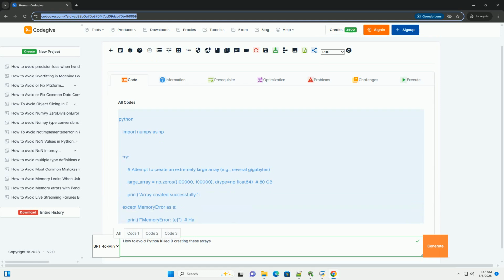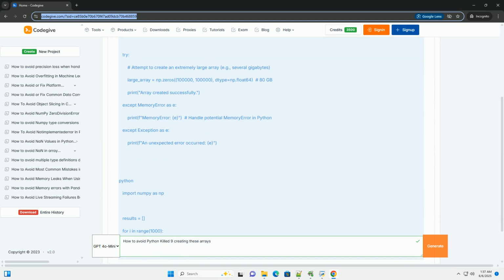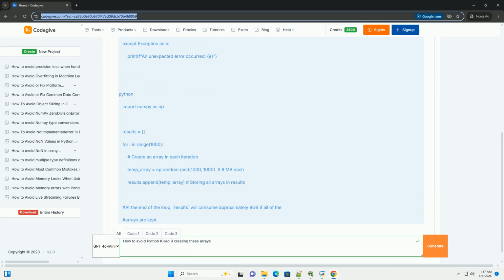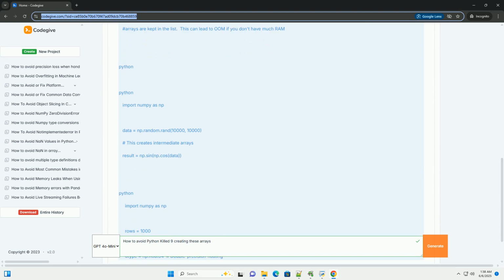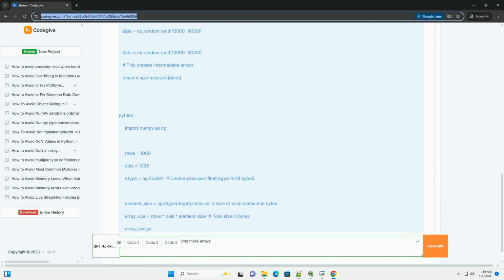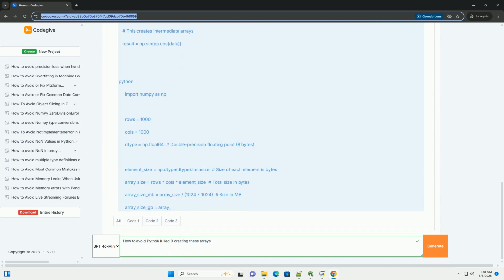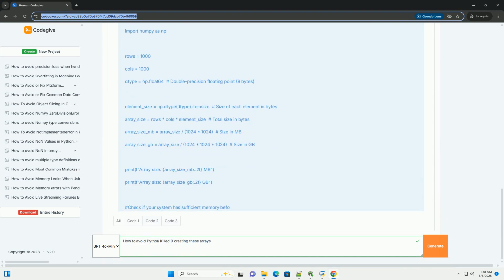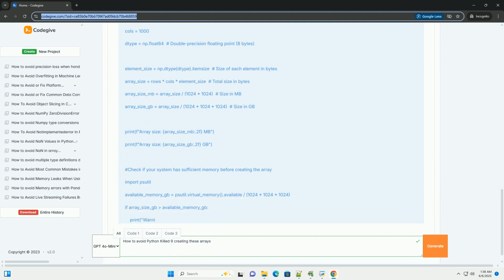how to avoid python killed 9 creating these arrays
## Avoiding "Killed: 9" in Python: A Deep Dive into Memory Management and Array Creation

The dreaded "Killed: 9" error in Python, especially when dealing with arrays, is a sign that your program is being terminated by the operating system due to excessive memory consumption. This usually happens when you try to create arrays that are too large to fit in available RAM.  This tutorial will guide you through understanding why this happens, identifying scenarios prone to causing it, and providing various strategies for avoiding it.

**Understanding the Root Cause: Memory Limits and the Kernel**

The "Killed: 9" signal is formally `SIGKILL`. It's the most forceful way an operating system can terminate a process.  It means the kernel is stepping in and saying, "This process is consuming too many resources (usually memory), and I'm killing it to protect the system's stability."

Here's a breakdown:

1. **Virtual Memory:** Your computer has physical RAM (e.g., 16GB, 32GB). Operating systems use a technique called *virtual memory* to provide each process with the illusion of having more memory than physically available.  It does this by using the hard drive as an extension of RAM (swap space).

2. **Memory Allocation:** When you create an array (e.g., using NumPy), you're asking Python's memory manager to allocate a contiguous block of memory.  The operating system is ultimately responsible for granting this request.

3. **Limits and the OOM Killer:** The operating system enforces limits on how much memory a process can use.  When a process exceeds these limits, the kernel's Out-Of-Memory (OOM) killer is invoked. The OOM killer analyzes processes and decides which one(s) to terminate to free up memory.  The process that consumes the most memory and is deemed "least essential" is often the victim.  Python scripts creating massive arrays are prime targets.

4. **The "Killed: 9" Signal:**  Once the OOM killer selects a process, it sends the `SIGKILL` signal. The process receiv ...